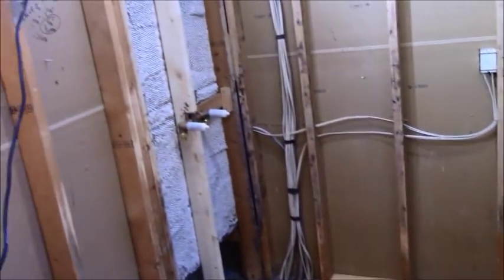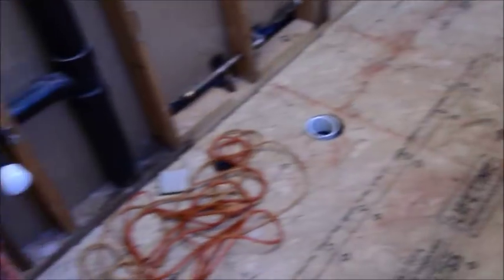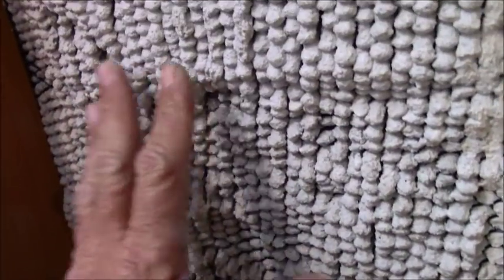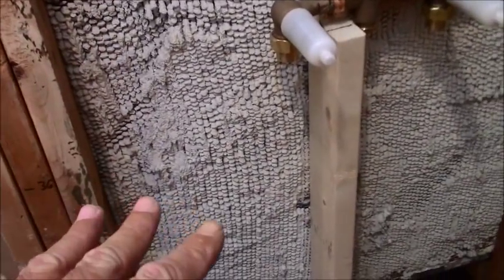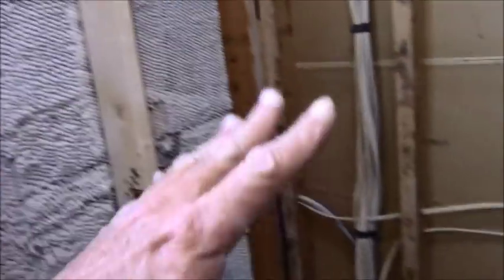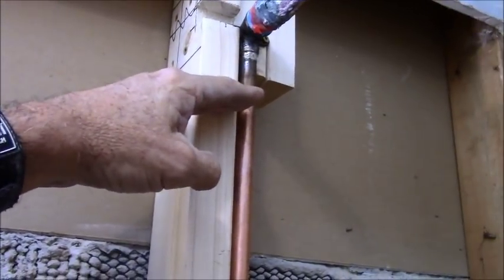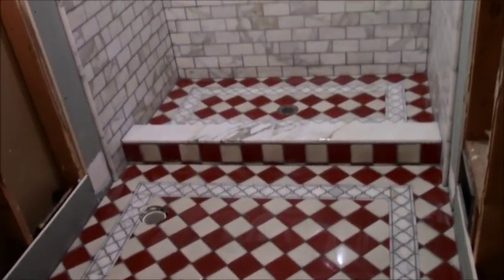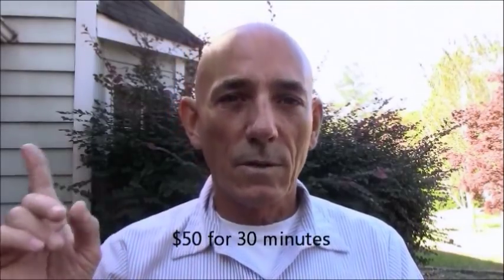Tile You've Never Seen ...the christmas bathroom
I call this the Christmas bathroom, because I was working on it during that time, and because of the "different" choice of colors. It's not for everyone. But in the end the customer is happy & that's what matters.